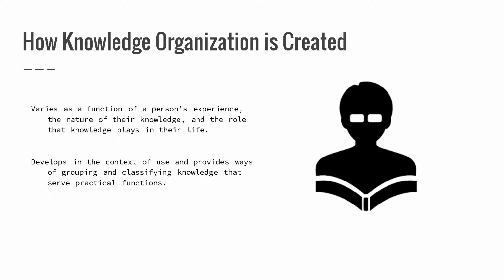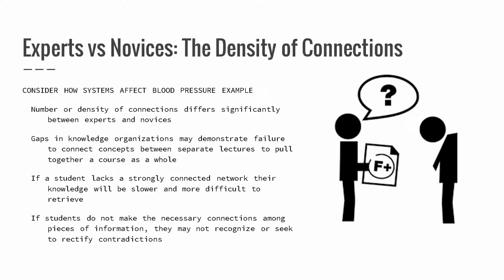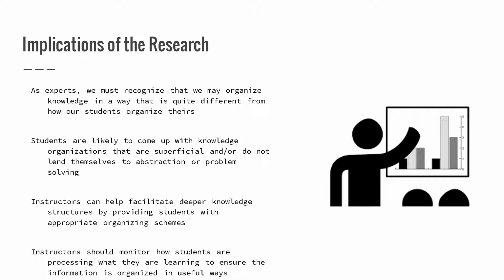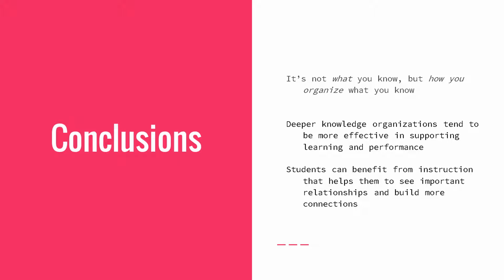PechaKucha Jillian and Jackie Chapter 2 FINAL2